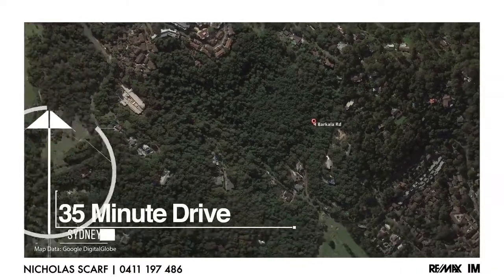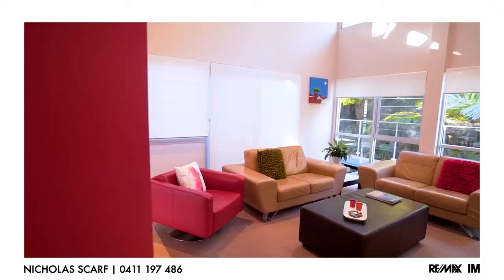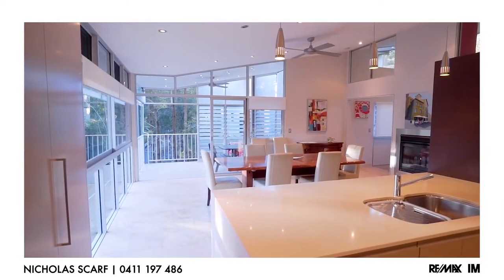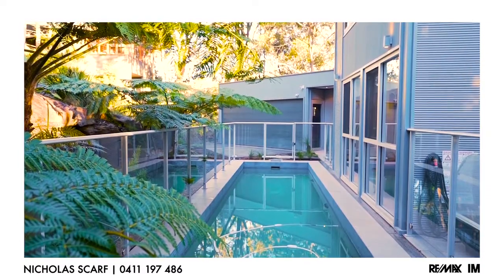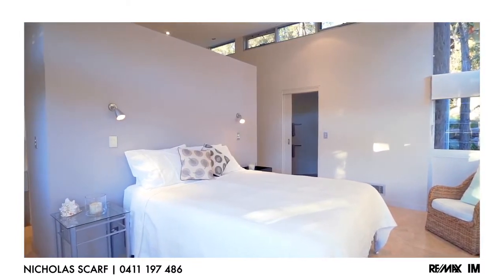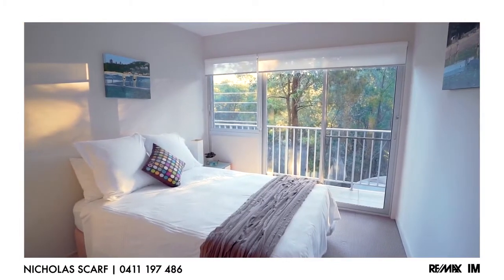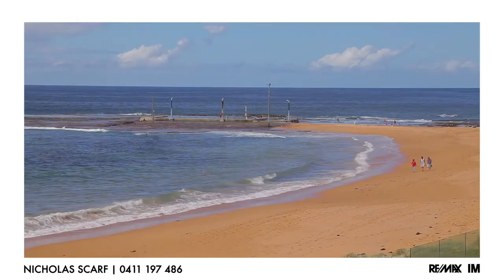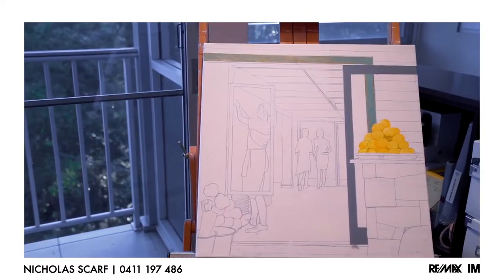4 Barkala Road Bayview - Presented by Nick Scarf - 0411 197 486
Immersed in Nature

With striking skillion roof, soaring ceilings and bathed in natural light this impressive contemporary home is located in a tranquil nature lover’s valley in the Pittwater hinterland approx. 35 kms from Sydney’s CBD.

The combination of contemporary design, craftsman-like construction, bespoke finishes immersed in nature has produced a home that is aesthetically delightful and a pleasure to live in.

Natural light, filtered through leaves or beaming through the soaring highlights splashes in to every room.

Cross ventilation brings the scent of the bush; sometimes fragrant, sometimes earthy.

Morning or evening, the birdsong is dreamy and yet sometimes the silence is deafening.

The floor plan provides for an effortless flow between living spaces with all main rooms on one level: double garage, entry, kitchen & family room, lounge and outdoor entertaining space, master suite, study and creative space.

The lower level offers welcome additional accommodation for independent teens and overnight guests.

Such is the design with a seamless flow inside and out, large windows, sliding screens and adjustable louvres enable you to fine-tune the extent to which the ‘outside comes in’.

Seemingly a million miles from the hustle and bustle of the modern world, the property is just minutes to the waterside walkway and cafes of the local marinas. Mona Vale’s bustling village is a mere 6 or so minutes away – the beach a little further.

Such is the wonderful lifestyle of the Northern Beaches, within a few minutes in the car you have access to an amazing array of activities including:

World class beaches and surf breaks
World class waterways and boating facilities
Several public and private golf and country clubs
Neighbourhood and larger shopping centres
Excellent health and allied services
Rapidly improving express transport to the CBD

Features include:

Residents’ only cul de sac to private natural estate with 18 one acre blocks
19 acre Community bushland nature reserve
Travetine floors and custom cabinetry
11 m lap pool with Hurlcom gas heating available
Devi electric underfloor heating in en-suite and hallway on main level,
Jetmaster dual sided gas fireplace
Bar Fringe built-in dining room cabinetry
Motorized external aluminium blinds fixed to western window of dining area,
600 Bosch self-cleaning oven and 900 Ilve gas range
Qasair ducted range hood
Ceiling fans to main bedroom, lounge, dining and outside entertaining area.
Internal speakers built in – lounge room and entertaining deck,
Exhaust fans to 4 wet areas,
Electric heated towel rails main bathroom,
Pool filter, pumps, pool cleaner and equipment,
Aluminium sliding louvres along handrail western side, main level
Auto electric double garage door
Onga pump and petrol motor
TV antenna (all channels available)
Mirrors to entry, bathrooms and 2 bedrooms,

Land size: 4057 sqm approx
Council Rates: $1,615.20 pa
Water Rates: $687.92
Community Levy: $366 pq

Details and Inspections: Nick Scarf: 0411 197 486